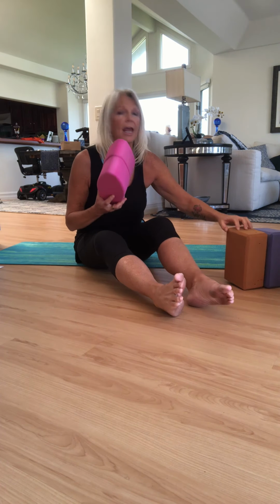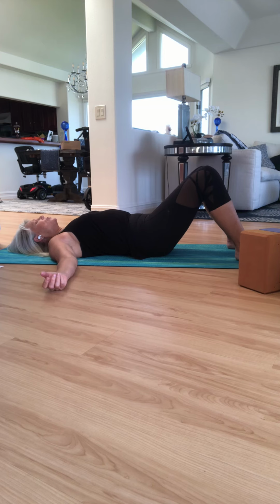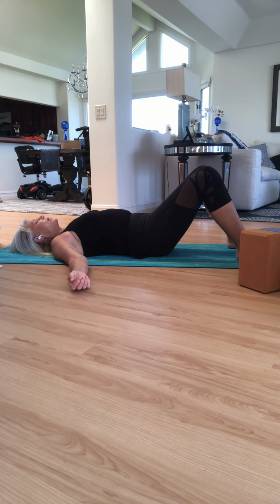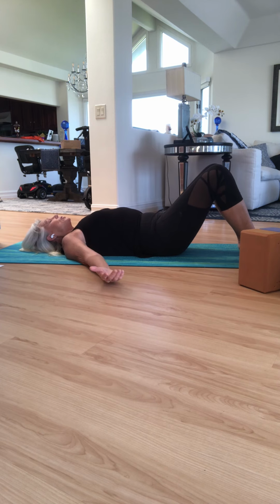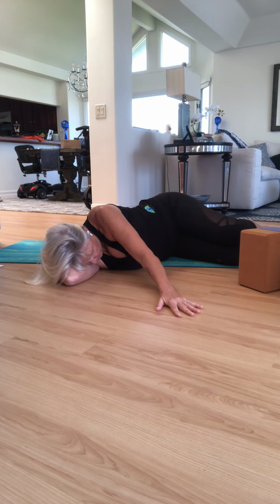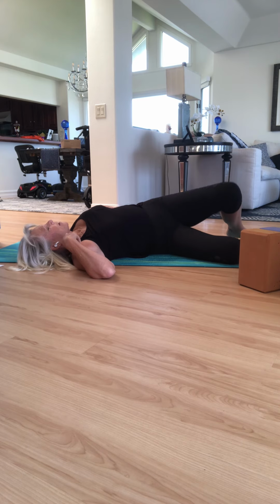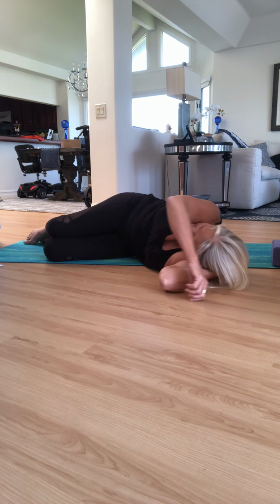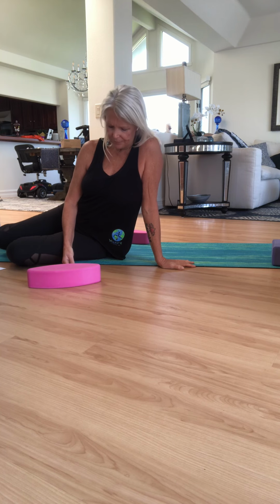Yoga Snack- Juicy Psoas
This short practice nurtures the psoas with gentle movement in both the hips and the shoulders. Enjoy!